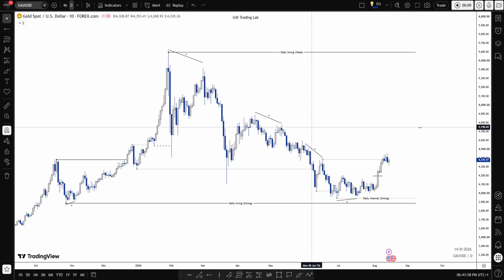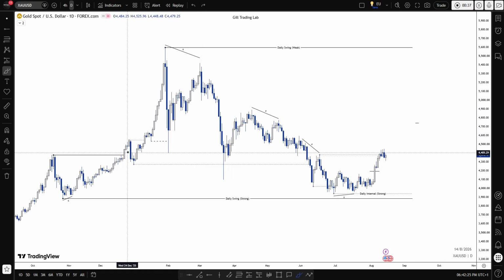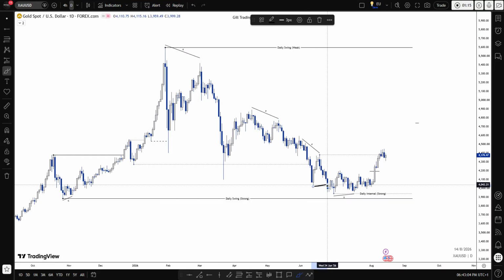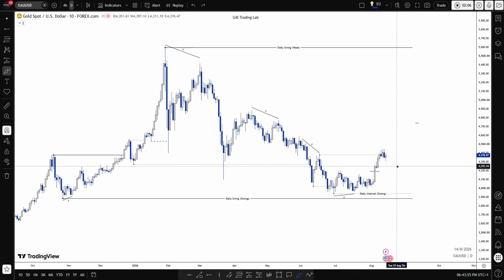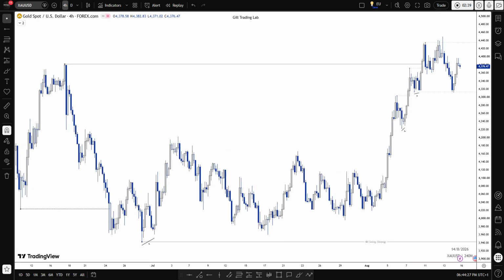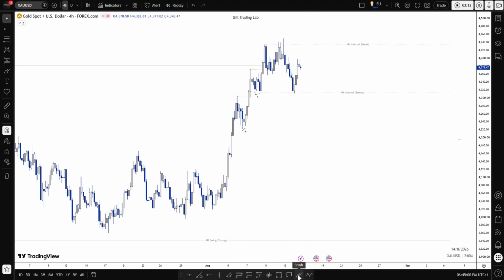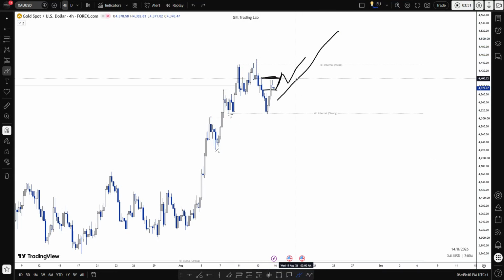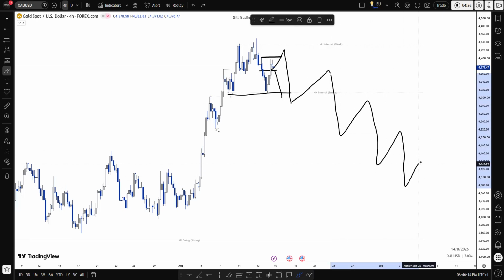XAUUSD Weekly Market Forecast | 17 - 21 AUG 2026